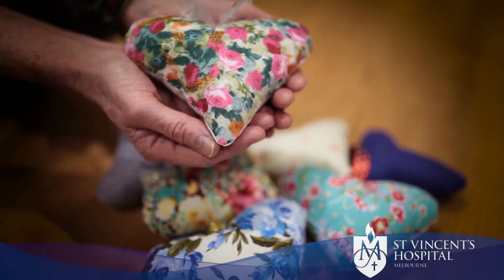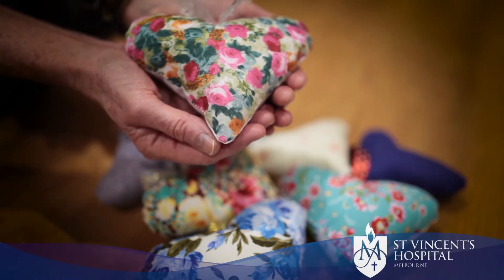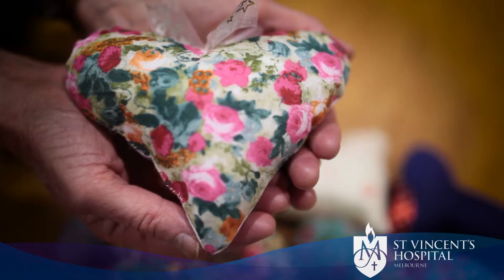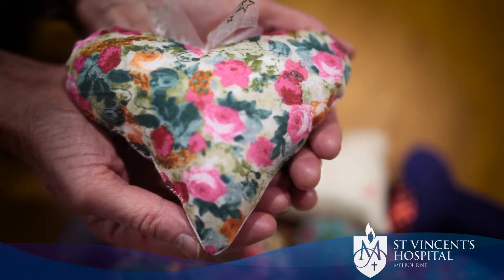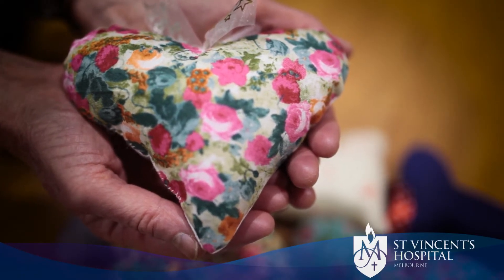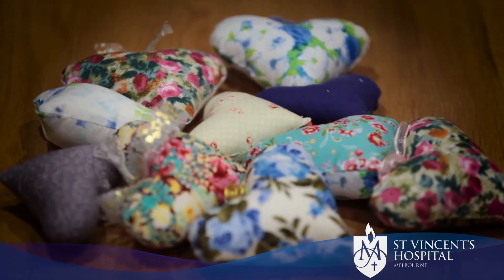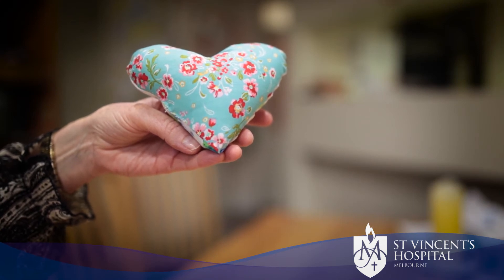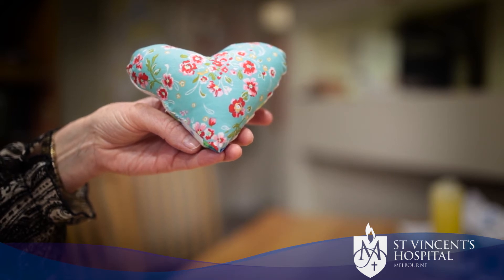St George's Healing Hearts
St George’s Health Service in Kew is our aged care and rehabilitation centre where our pastoral carers and volunteers work together to create Healing Hearts for our patients and residents. This is the story of St George's Healing Hearts.